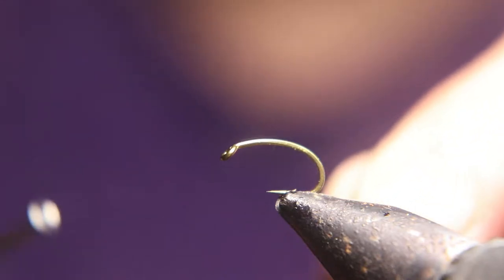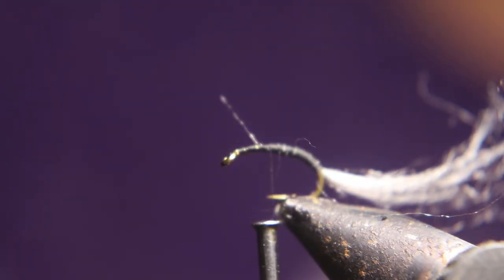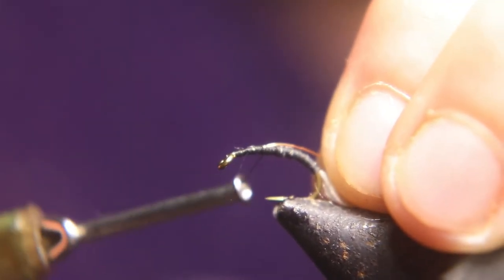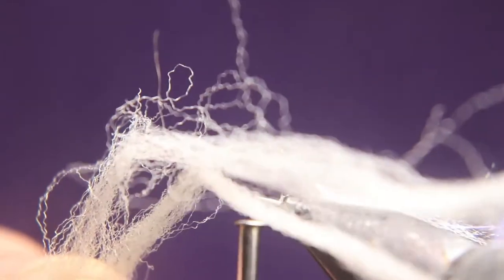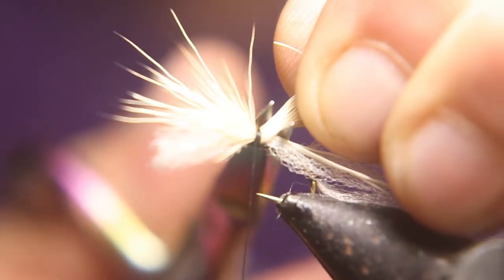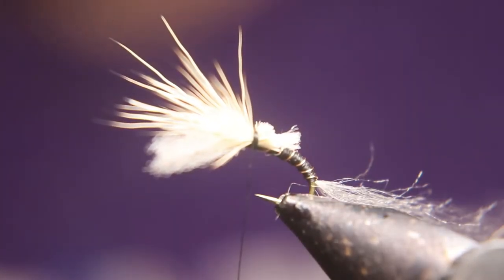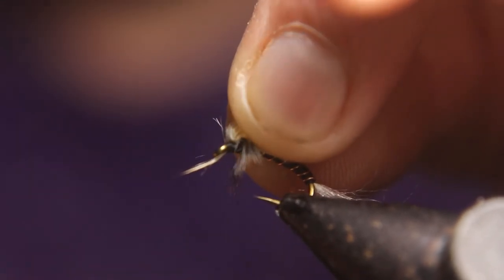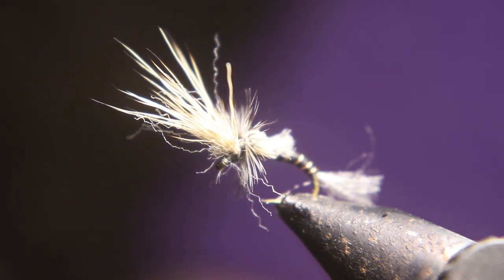How to tie a Cripple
This is a very deadly fly fished during most hatches tied in different colors and sizes. And awesome tied in size 20 for the tricos hatching NOW.